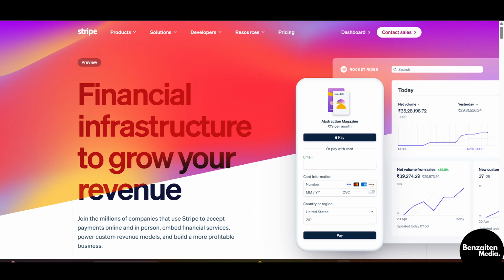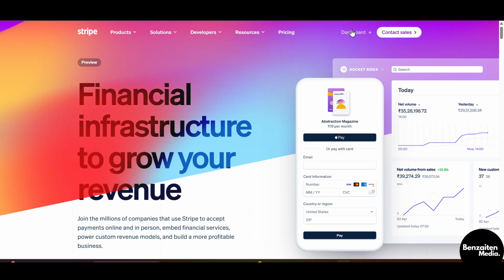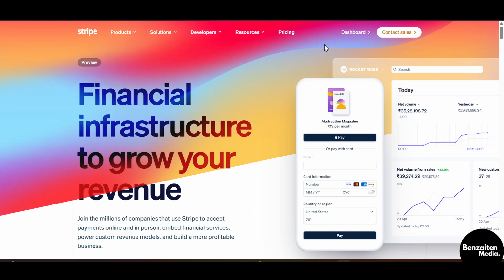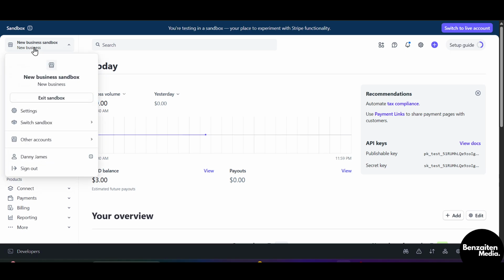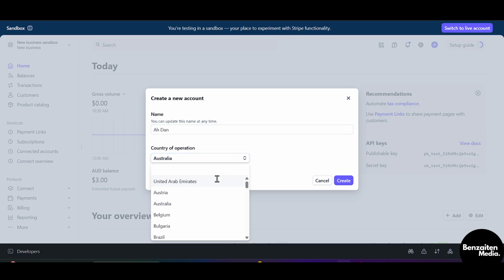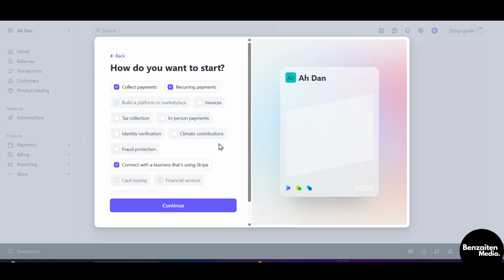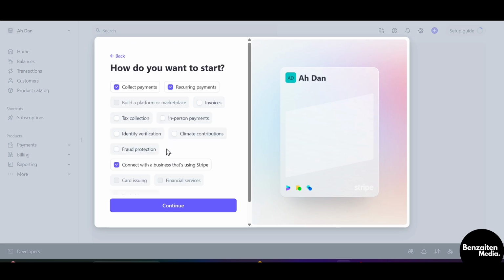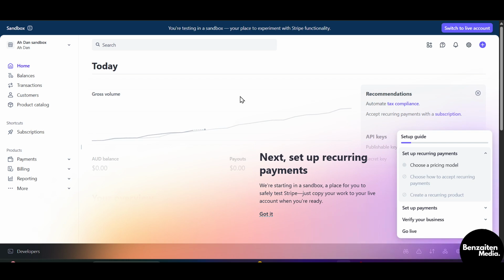How to Get Multiple Stripe Accounts With One LLC: 2025 Full Guide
💳💼 Want to manage multiple Stripe accounts under a single LLC for different projects, brands, or revenue streams? This full guide for 2025 will walk you through everything you need to know about setting up and managing multiple Stripe accounts while staying compliant with Stripe’s policies. Whether you’re running multiple businesses, testing new products, or separating finances, this tutorial will help you organize your operations efficiently and avoid potential issues.

🔍 What You’ll Learn in This Tutorial:
✅ Steps to set up multiple Stripe accounts under one LLC
✅ How to manage separate accounts for different projects or brands
✅ Best practices for organizing finances and workflows

This guide is perfect for entrepreneurs, freelancers, and business owners who need to operate multiple Stripe accounts under a single legal entity. With clear instructions and actionable tips, you'll learn how to structure your accounts effectively, streamline payment processing, and avoid complications with Stripe.